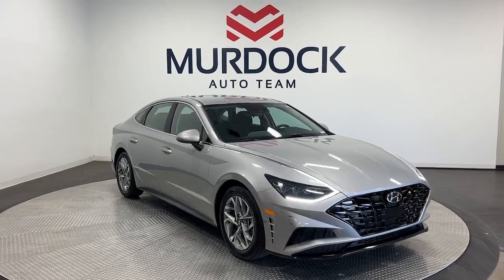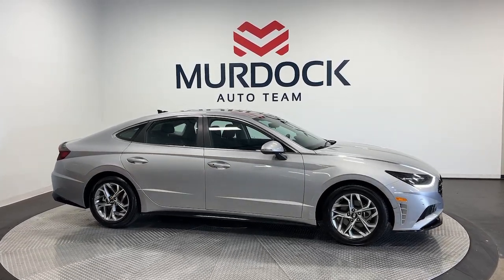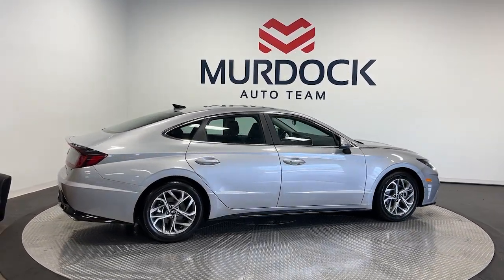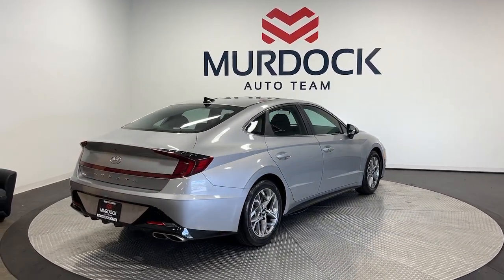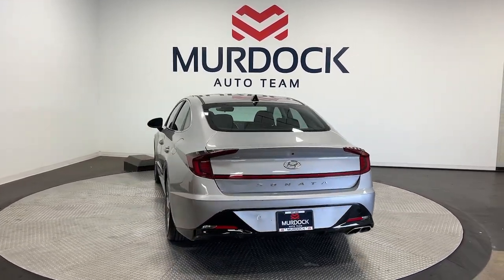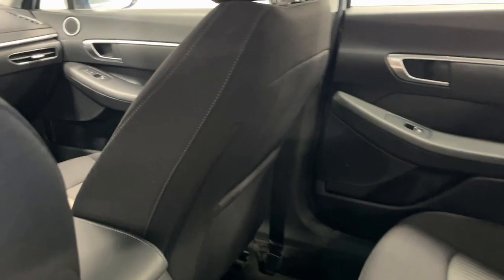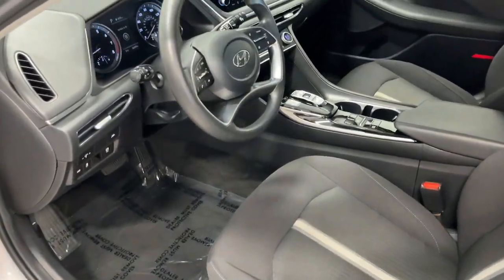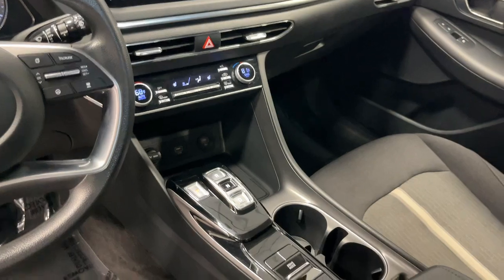2023 Hyundai Sonata SEL UT Murray, Salt Lake City, Sandy, West Jordan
Pre-Owned 2023 Hyundai Sonata SEL available at Murdock Hyundai of Murray located in 4646 South State Street, Murray, UT, 84107. Servicing the Murray, Salt Lake City, Sandy, West Jordan area.
Please mention the stock CM9370 when you contact the dealership for this vehicle.

This could be the car for you, the  2023  Hyundai Sonata.  Whether you're commuting or cruising country roads, this smooth and spacious Sonata makes travel a treat. Its comfortable cabin with standard touchscreen infotainment and driver assistance, along with stylish good looks make this mid-size 4-door your go-to family sedan.  The following are some of this vehicles highlighted options: Apple Carplay®/Android Auto®, Navigation System, Keyless Entry, Satellite Radio, Heated Mirrors, Back-Up Camera, Steering Wheel Audio Controls, Aluminum Wheels, Heated Front Seat(s), Alarm. Feel a new sense of confidence every time you take the wheel of this well-built, smooth-riding Sonata. Treat yourself to a test drive today. Our staff will toss you the keys and give you an outstanding customer experience.